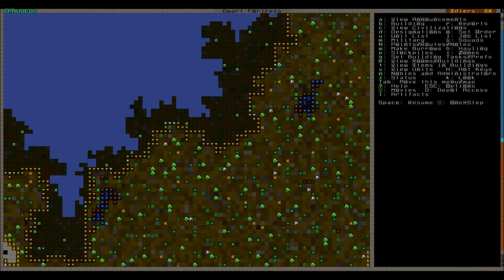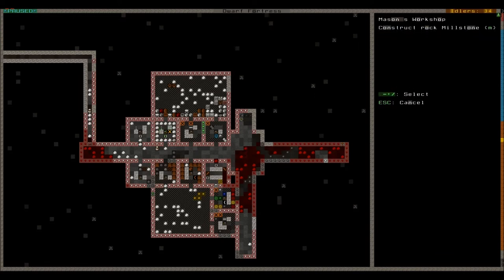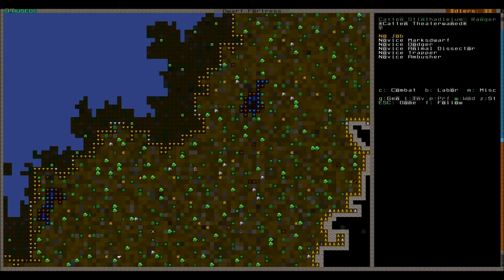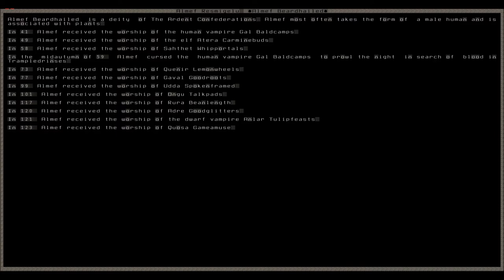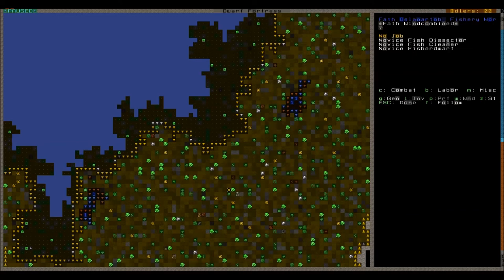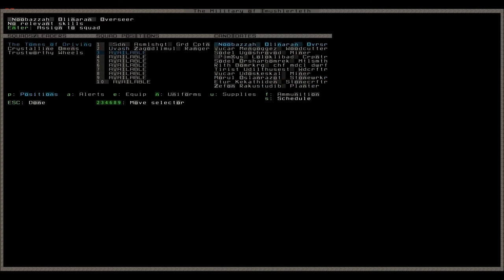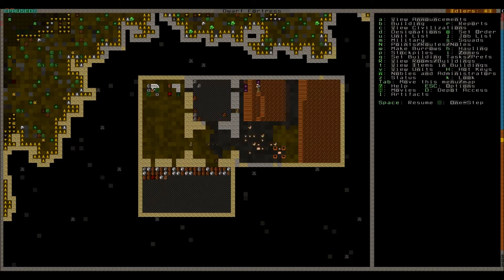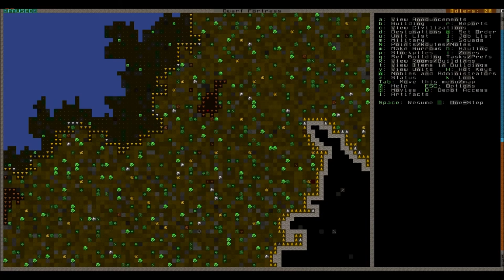Dwarf Fortress: Diketangles - Episode 10 - Vampire Inquisition and Defense Planning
We conduct a thorough investigation on a suspiciously useful-looking immigrant, who turns out to be a foul creature of the night! We also lay down some defense plans for the future and (almost) finish the watch tower.
Overseer's log, 18th Malachite 127
Thanks to some favours and sweet-talking, I've been elected to act as the first Mayor of Diketangles! Hell, I even made it sound like an actual job, it's actually just me sitting on my ass, drinking booze and entertaining quests (so nothing's really changed actually). The Commander dropped by to get some defense plans approved, and I had no objections since they seemed sound enough. Something about fodder militias and such.
On a more exciting note, we caught a vampire trying to masquerade as an honest migrant! After a thorough hearing about her past and a couple of days of solitary confinement (with no food or drink), the priesthood determined that she is indeed a voracious blood-sucker. It's not public knowledge yet, but we're gonna have to decide what to do with her soon, before word gets out. (Abaloth is known to be quite the blabber-mouth after he's had a few drinks.)